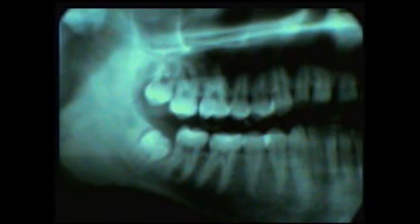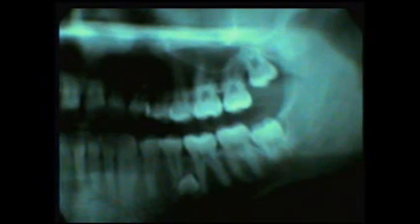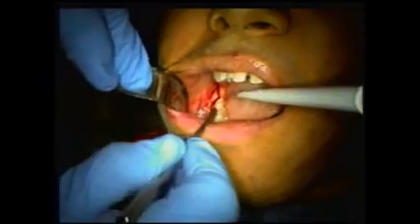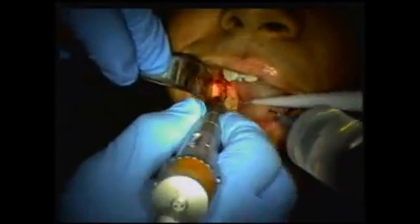Third Molar Extractions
Third molar extractions #1 Soft Tissue, #17 Full Boney Impaction, #32 Full Boney Extraction. These techniques are reviewed during the Hands On Seminars